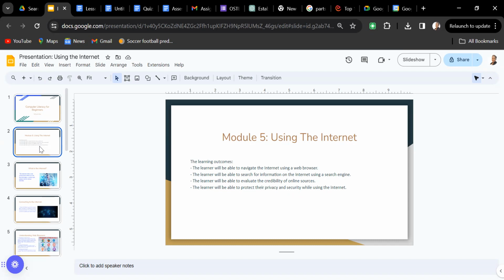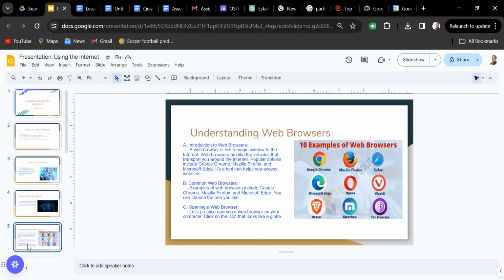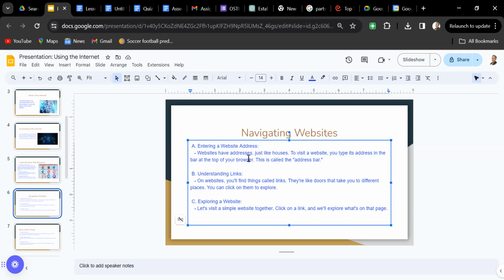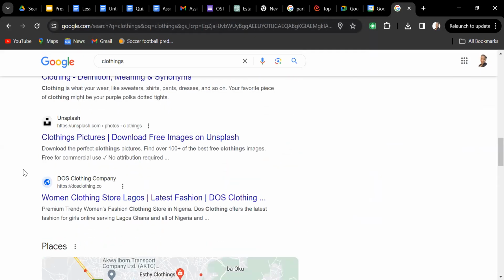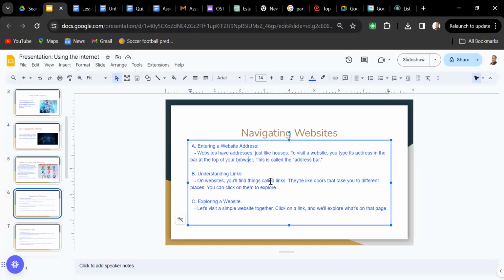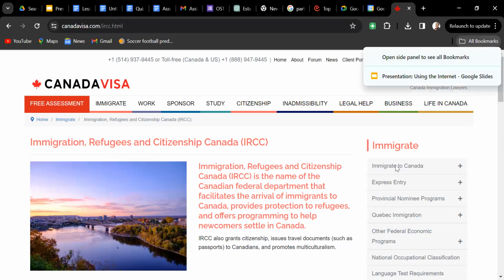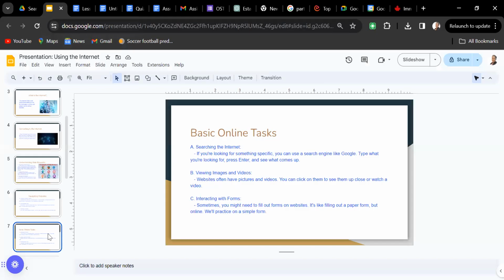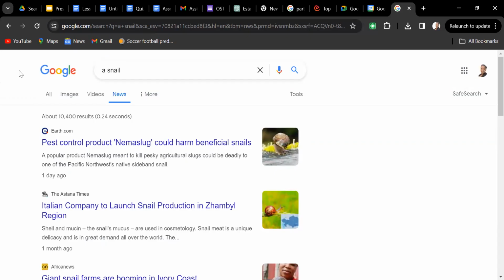Introduction to the Internet: Browsing and Searching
In this video, we'll introduce you to the internet and show you how to browse and search for information online.